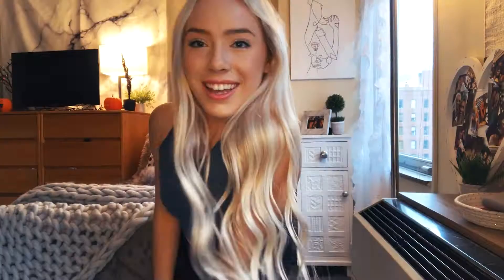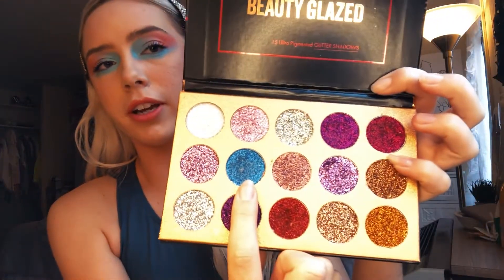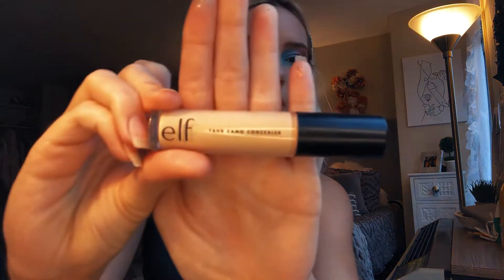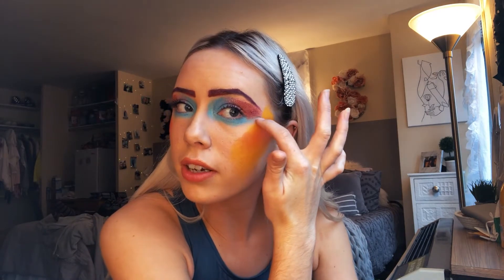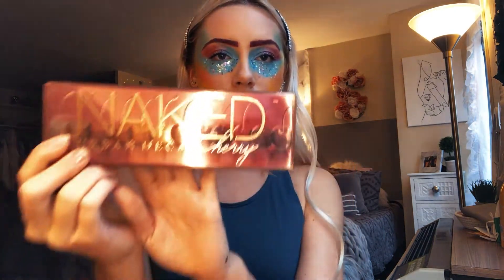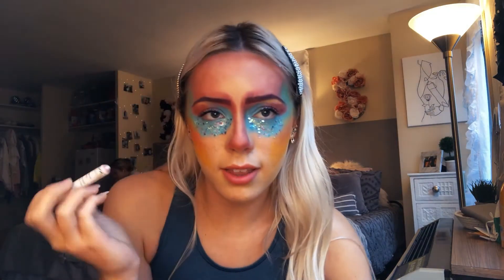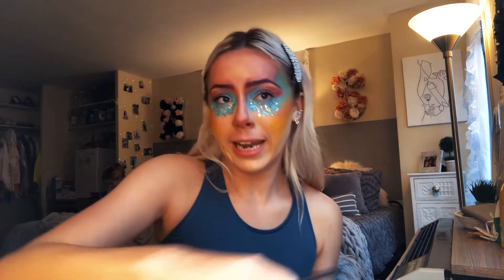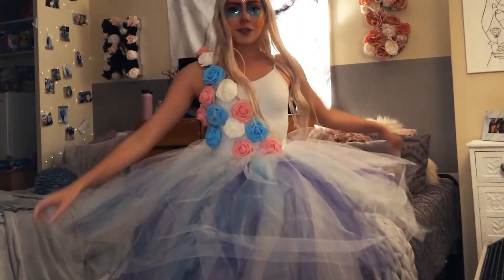Unicorn Costume Tutorial with @sofee_dance 🦄🌈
Add a little MAGIC to your Halloween with this fun & easy tutorial with @sofeedance 🦄 ✨

Make sure you tag @dancewearsolutions in your GetCraftyWithDWS pics & videos for the chance to be featured on our social channels!